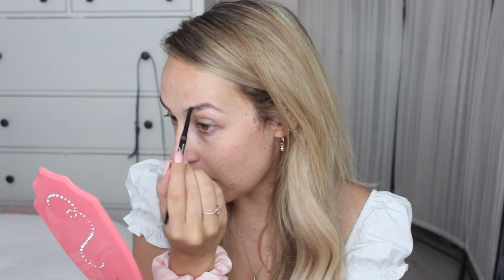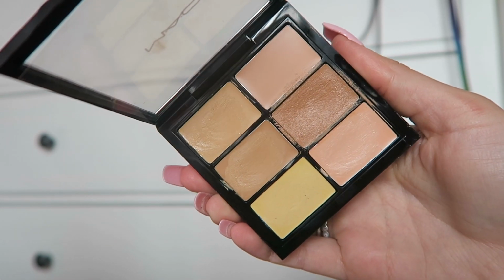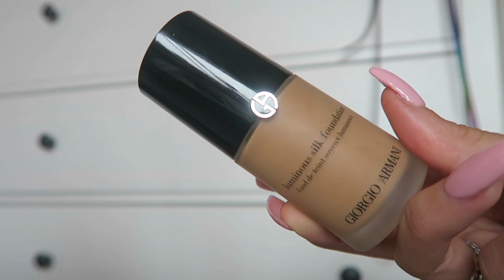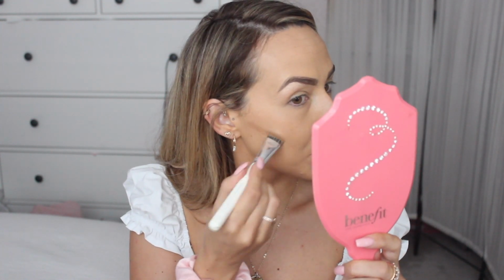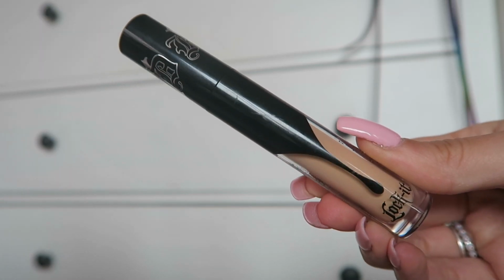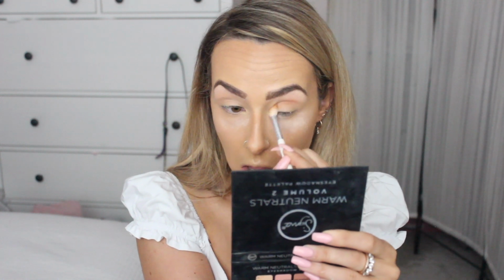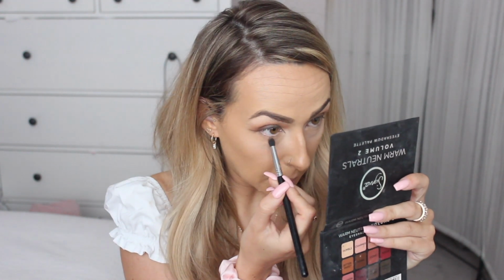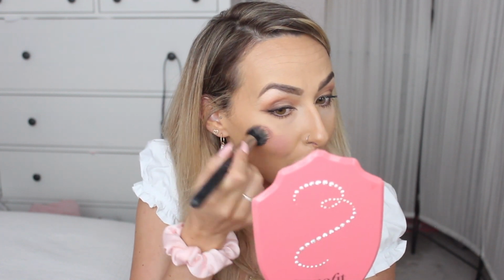MY GO TO MAKEUP LOOK EVERYDAY MAKEUP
▷CLOTHING & ACCESSORIES!

▷Makeup & BEAUTY!